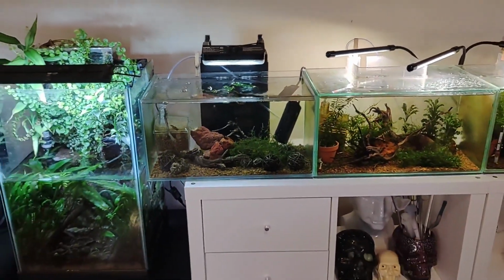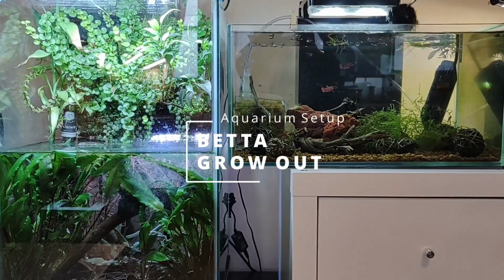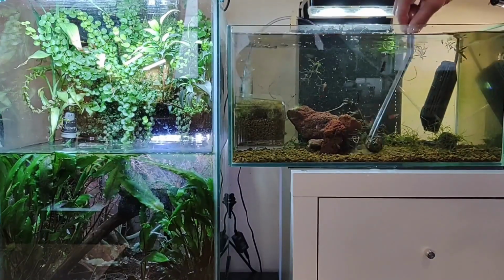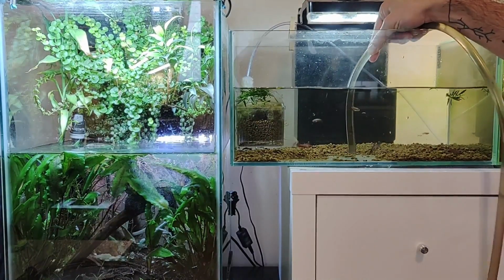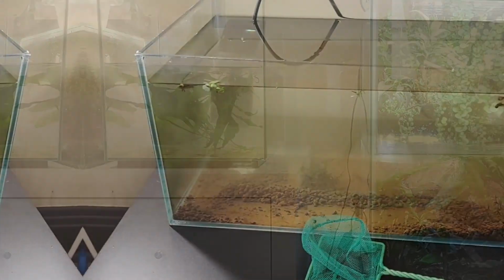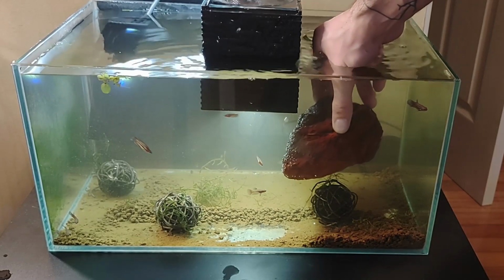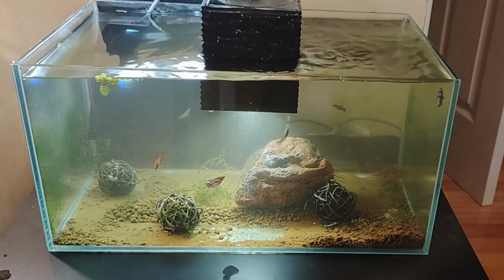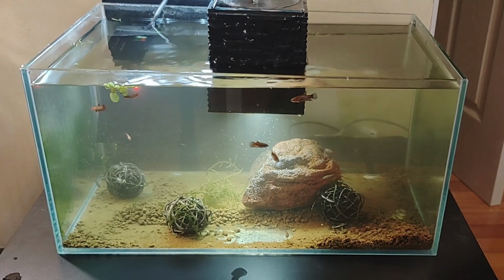Relocating Betta fish fry to a new tank - Aquarium Update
We decided to replace the 6 gallons fluval edge with this 5 gallon fluval chi, it makes a better decor with the other tanks on the same shelf. In this video we will show only the 6 gallon for betta fry grow out we moved to a new location and in future video we will got through the shrimp cross breeding shrimplets new aquarium setup for caridina.

Aquarium maintenance products used in this video:
PÚDR

Our Fish and Shrimp Keeping Tutorials are based on our DIY experience keeping aquariums with tropical fish, shrimp, and other freshwater or saltwater livestock.
We have mostly freshwater aquarium setup, shrimp keeping and breeding experience, and we have recently started with saltwater aquarium setup.

During aquarium maintenance sessions or while aqua scaping a nano tank, shots were taken in real time or time-lapse with phone or action cameras. Those are some DIY aquarium hobby daily routine ideas for planted tanks, reef tanks, and freshwater aquariums that we and you can use.

Please send us your feedback and thoughts on what you'd want to see more of in the aquarium and fishkeeping hobby!

Music is free license or composed on Ukulele by "the Hand", hope you like it!